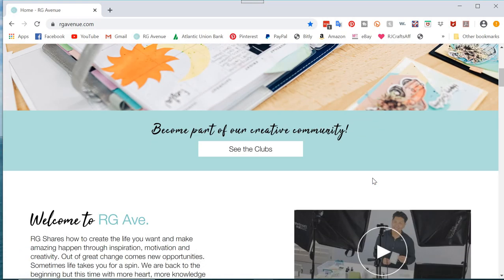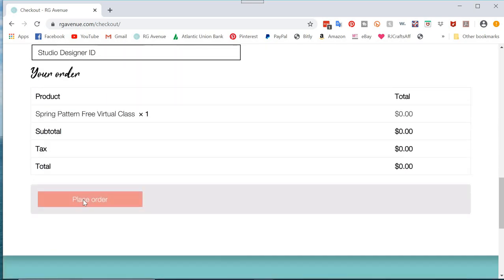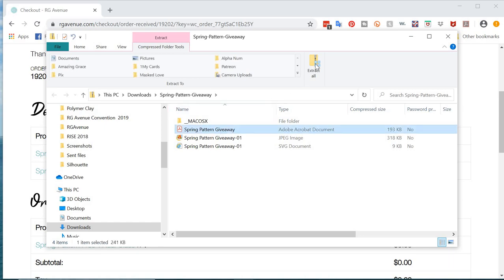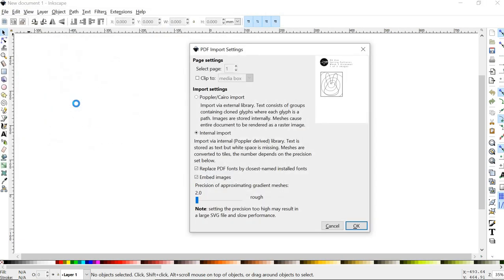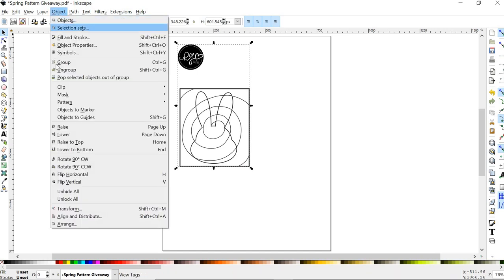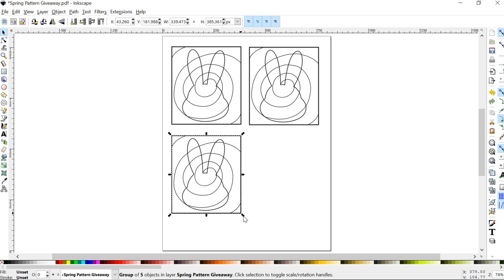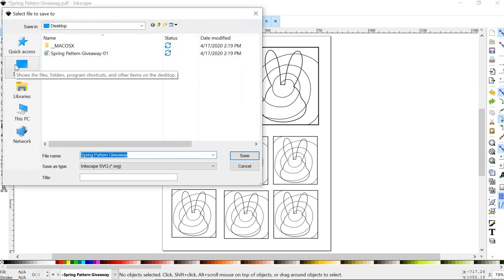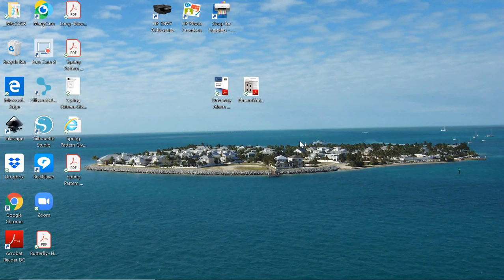How to Download Digital Files and Resize and Copy With Inkscape by Gayle Thompson